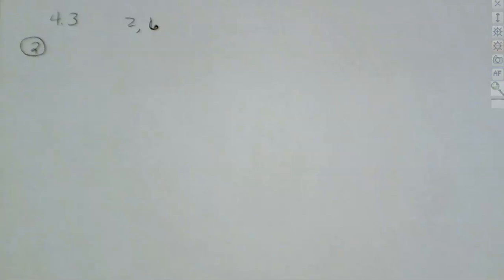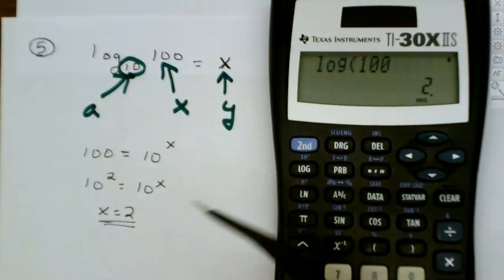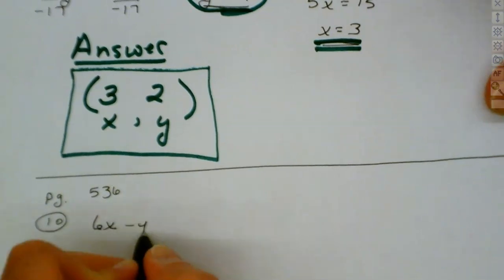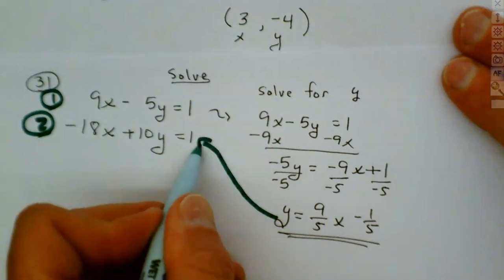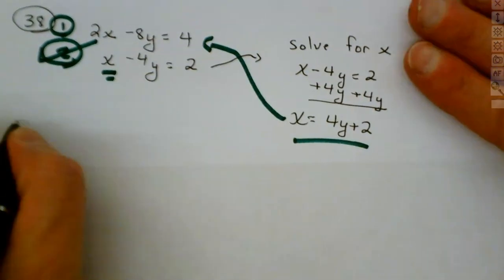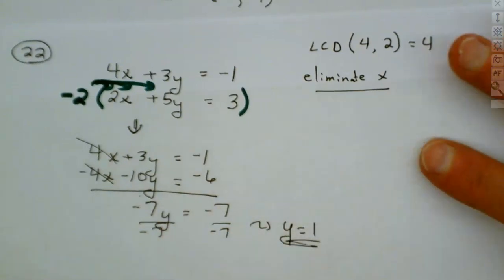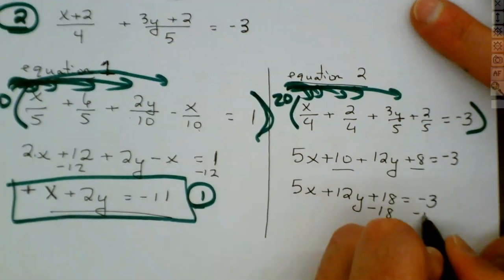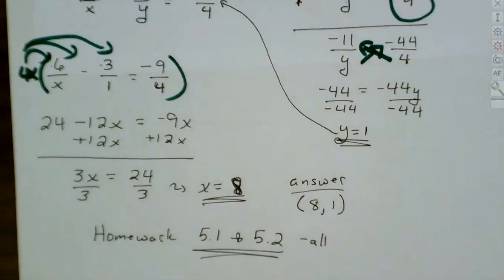Lecture April 25th College